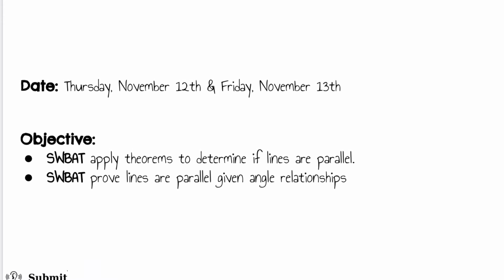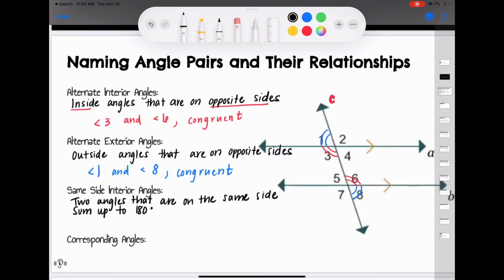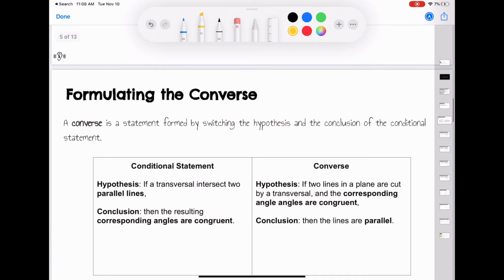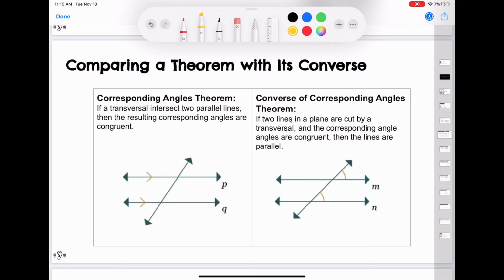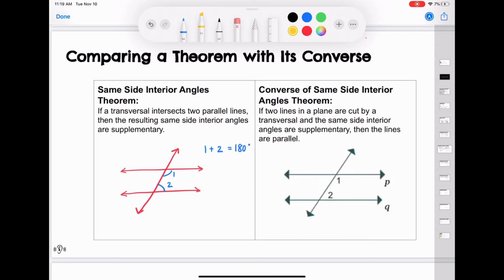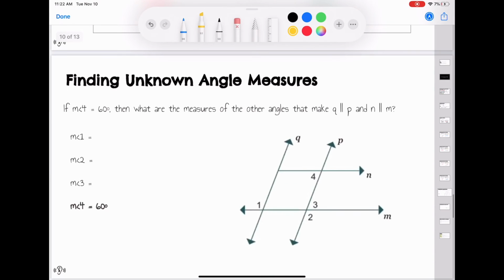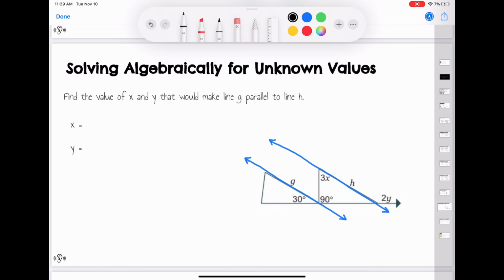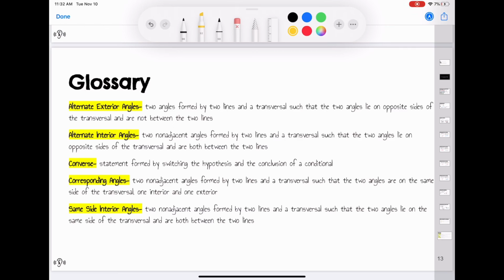Unit 3 Lesson 5: Proving Lines Parallel